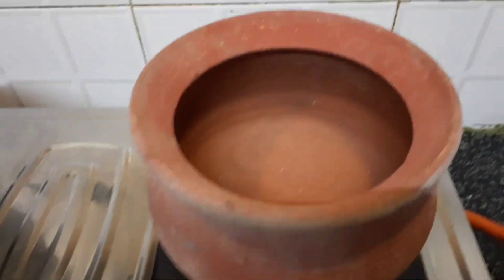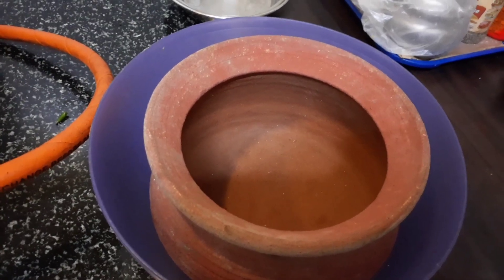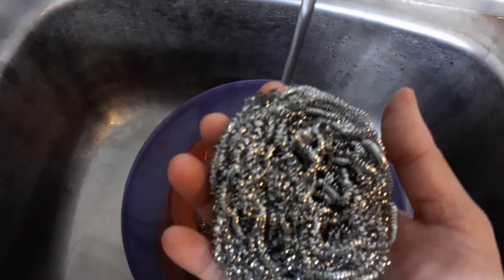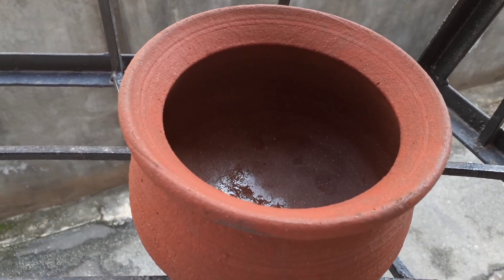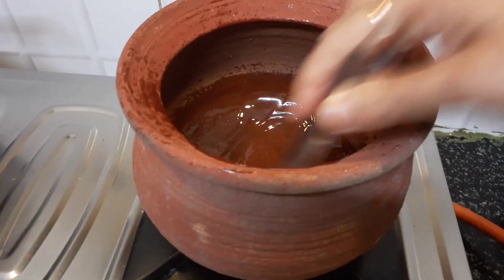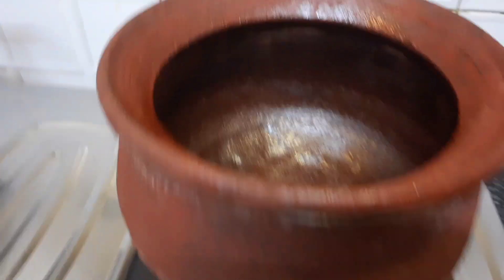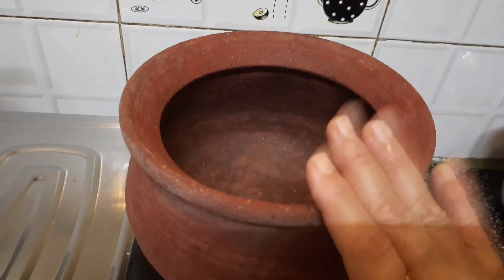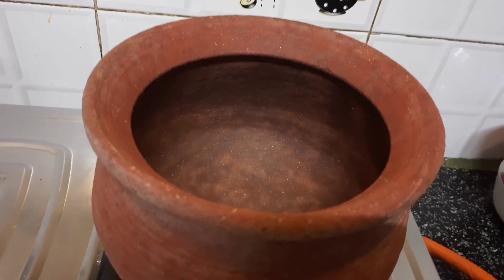How to clean and season clay pots before any first time cooking & how to maintain and store it.